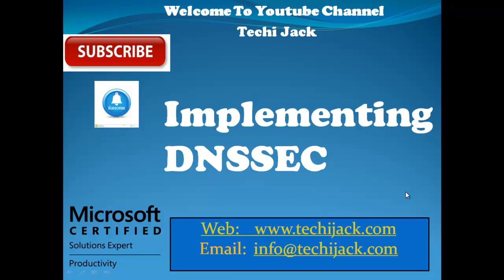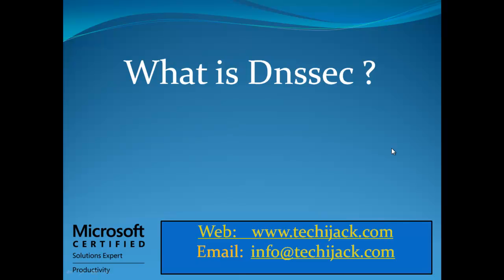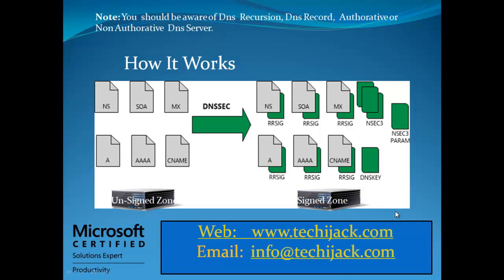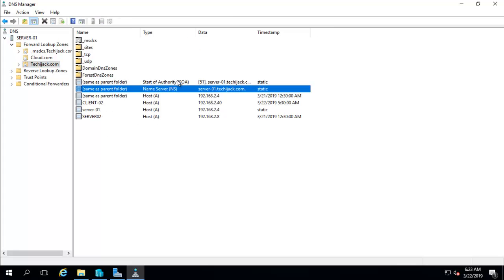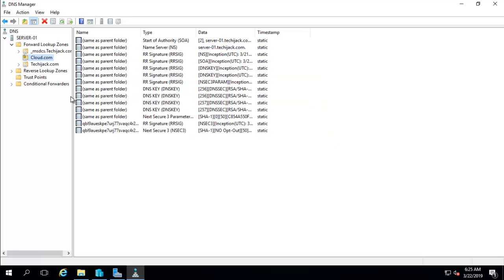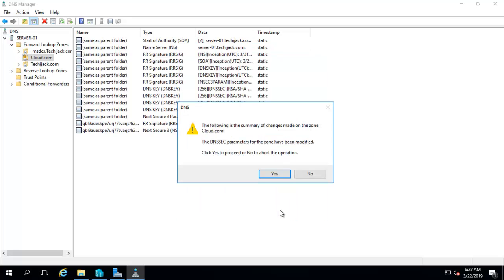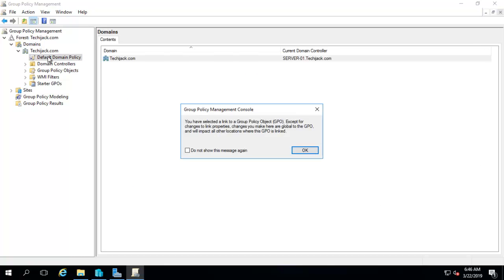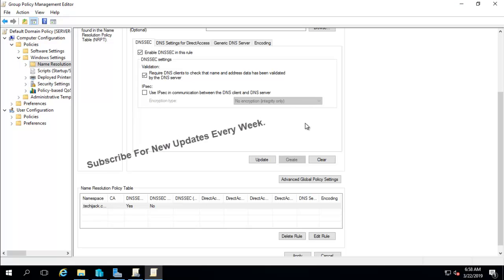Dnssec | How To Configure Dnssec On Windows Server 2016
Hello Everyone,

This video explains about configure dnssec windows server 2016, how it work and how to configure dnssec on windwos server 2016. After watching this video you will be able to apply dnssec configuration on your server environment.

My motive is to provide complete training for windows server, Exchange Server, Mcse, CCNA and other technical Knowledge related to IT, like cloud computing with AWS and Microsoft Azure.